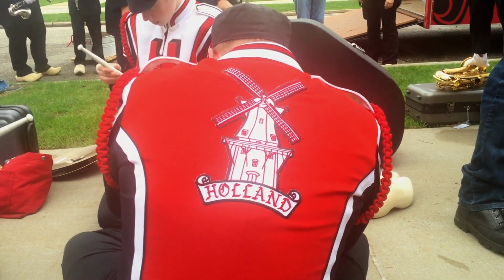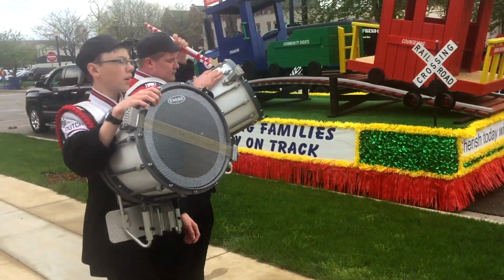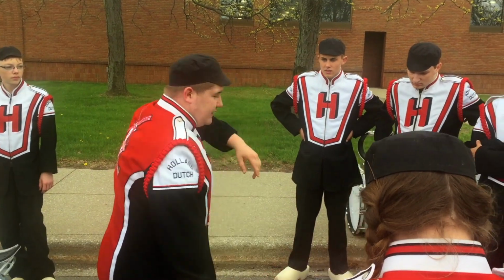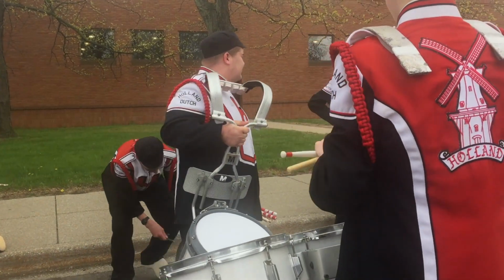TulipTime Behind the Scenes: Chandler White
Holland High drumline captain Chandler White talks about what it's like to march in Tulip Time.